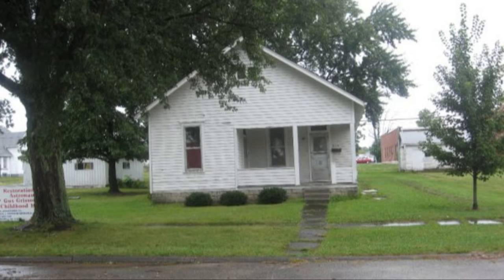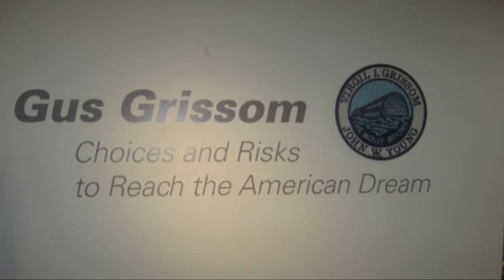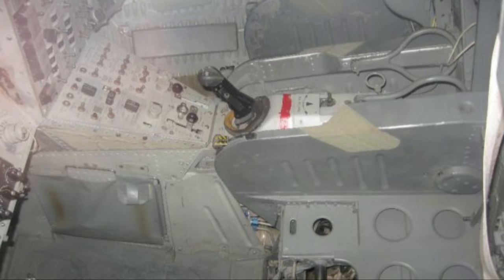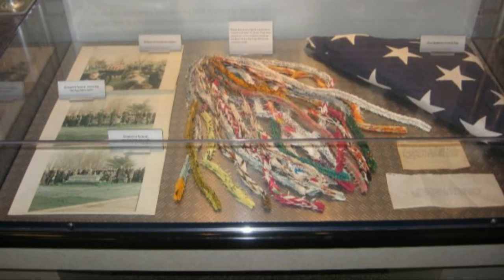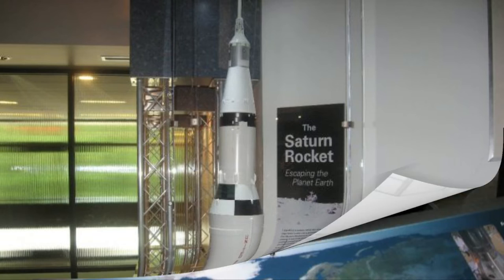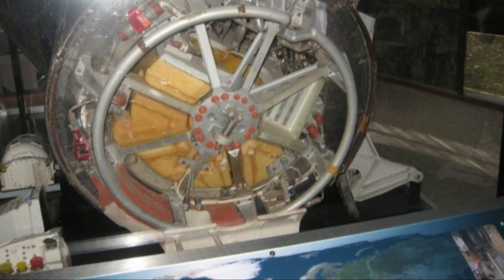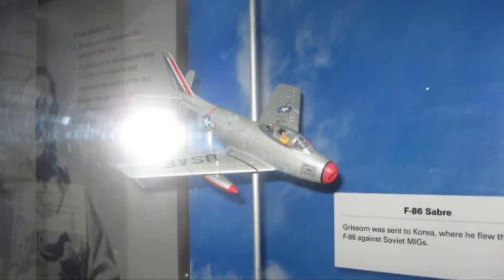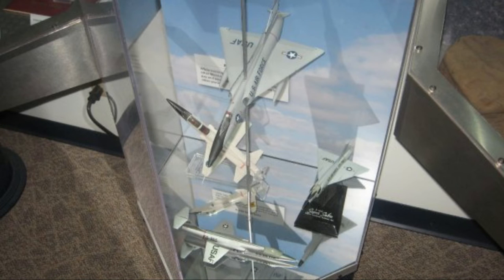Virgil I. Gus Grissom Memorial Museum Spring Mill State Park Mitchell, IN 2009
Back in 2009 we visited Virgil I. Gus Grissom Memorial Museum Spring Mill State Park.